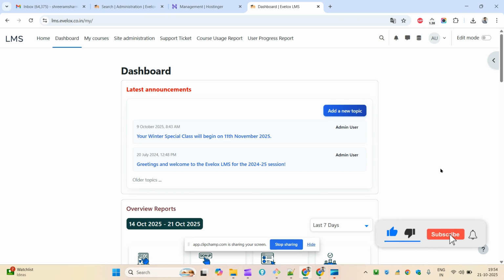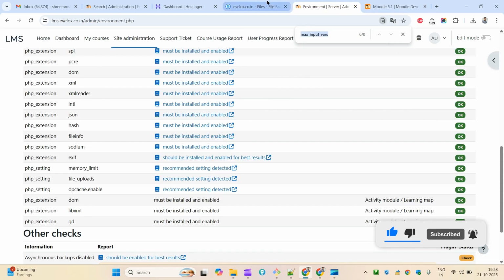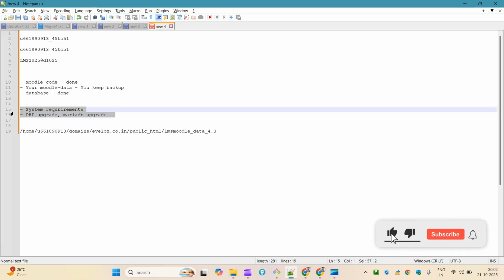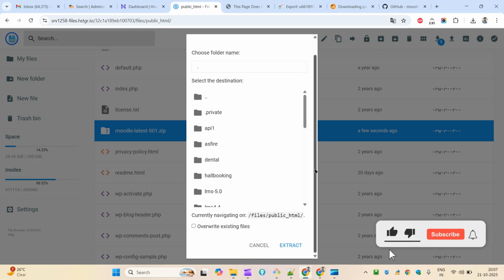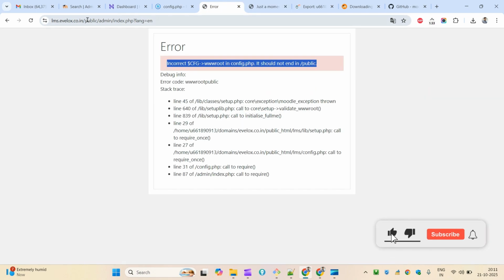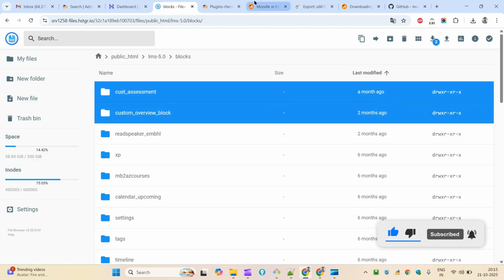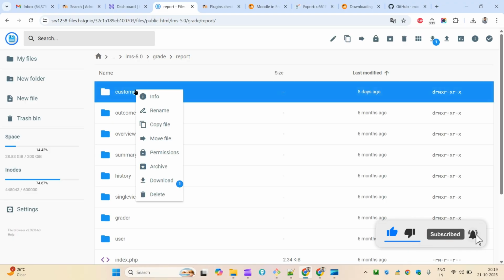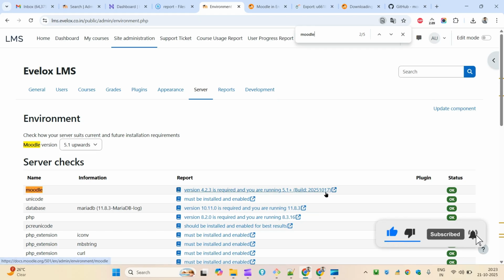Upgrading Moodle: From Version 5.0 to 5.1 (Step-by-Step Guide)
How to upgrade Moodle from 5.0 to 5.1

Timeline:
[00:00] Introduction and Requirements Check
[01:59] Backup Preparation
[06:22] Taking the Site Offline & Code Backup
[08:24] Downloading and Uploading New Code
[12:23] Extracting and Configuration
[15:50] CRITICAL: Fixing the /public Issue
[17:50] Starting the Database Upgrade
[19:14] Handling Missing Plugins
[27:09] Finalizing the Upgrade
[28:50] Confirmation of Moodle 5.1
[29:21] Post-Upgrade URL Fix

Moodle LMS
Moodle best theme
Remui Theme
Lambda Theme
New Learning Theme
Best Moodle tutorial
Moodle tutorial for developer
Moodle tutorial for begineer